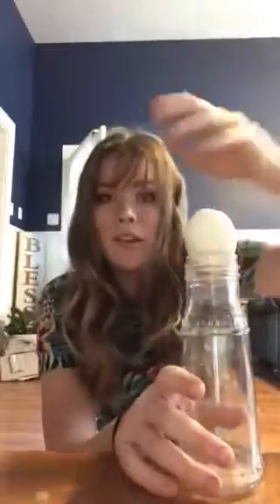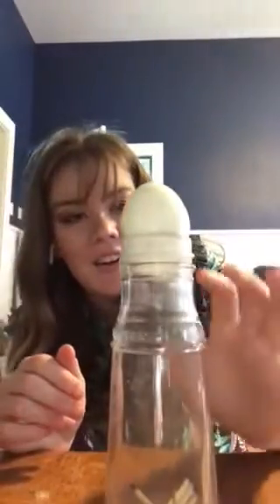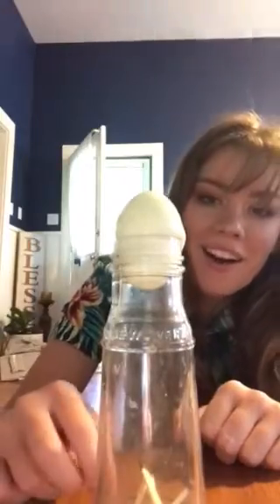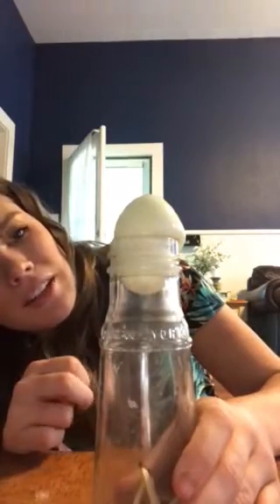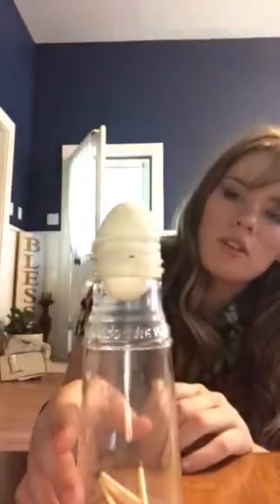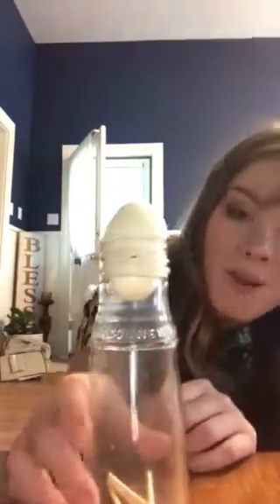Science experiments with Mad Scientist Alexis Dancer- Egg Suction Experiment PARENTAL SUPERVISION